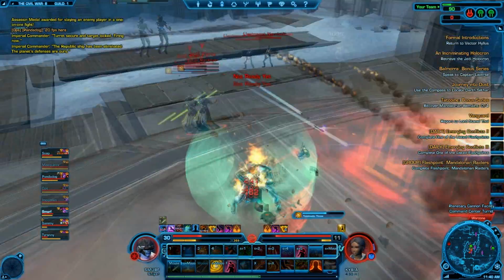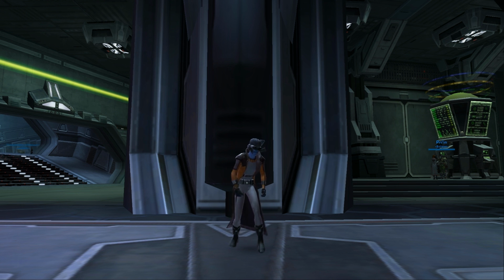An Idiots Guide to : Star Wars - The Old Republic - PVP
A new and (hopefully) informative guide to all things MMo!

Notes : I mention Endurance as a PVP stat, this is wrong! Endurance affects your HP (Health Points)... Expertise is the PVP stat! Doh!